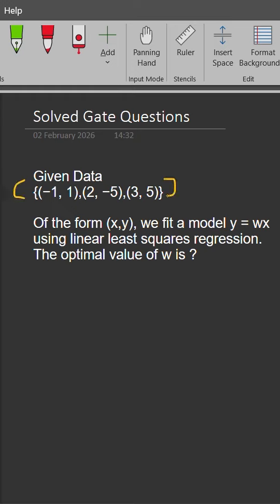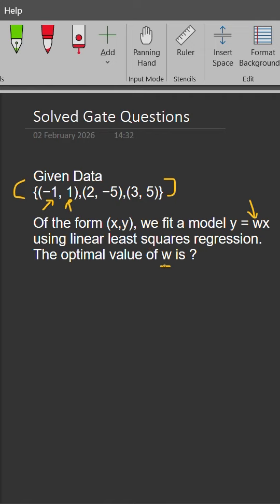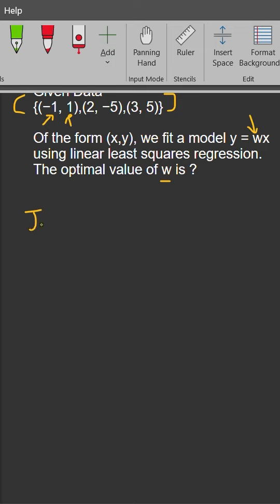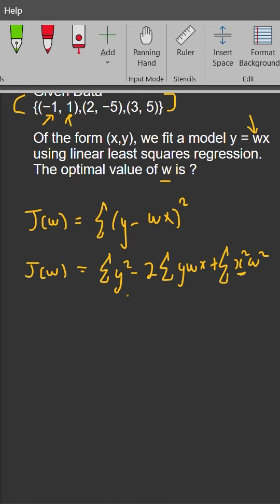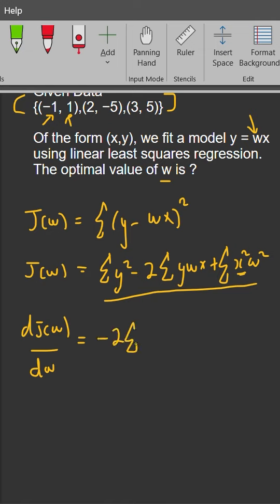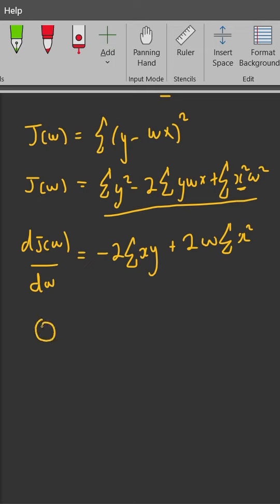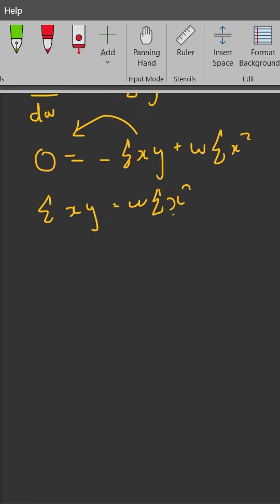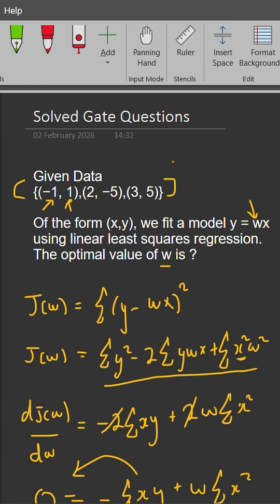Manual Least Squares Regression | Solved GATE questions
In this video, we solve a GATE-level question on finding the optimal value of w in the model
y = w x using a given set of data points.

Instead of just applying the formula, I walk you through the complete mathematical derivation of the optimal weight w using the least squares method. This helps you understand where the formula comes from and how it is connected to concepts from linear regression, optimization, and machine learning fundamentals.

This approach is especially useful for students preparing for:

GATE CSE / DA
Machine Learning fundamentals
Linear Regression derivations
Engineering Mathematics & Data Science exams

You will learn:

How to derive the optimal value of w from scratch
How error minimization leads to the closed-form solution
How to apply the formula to real data points step by step
Why this method works (intuition + math)

This video is perfect if you are looking for:

GATE question on linear regression solved with derivation
Optimal weight calculation in y = wx
Least squares method explained simply
Machine learning numericals for GATE
Linear regression from first principles